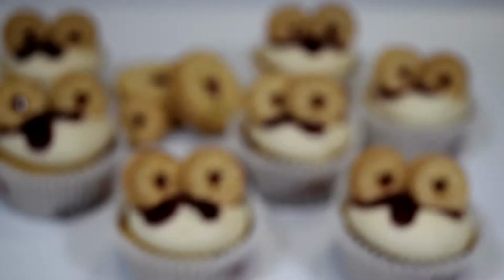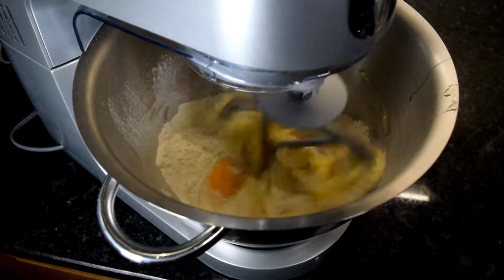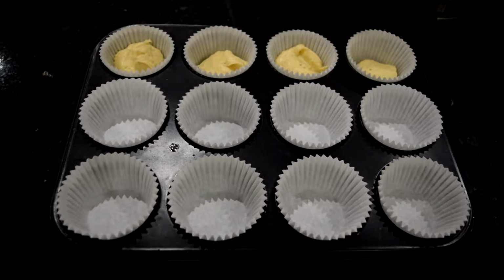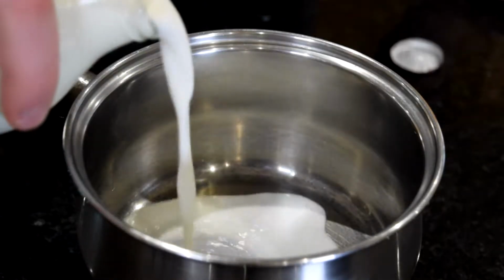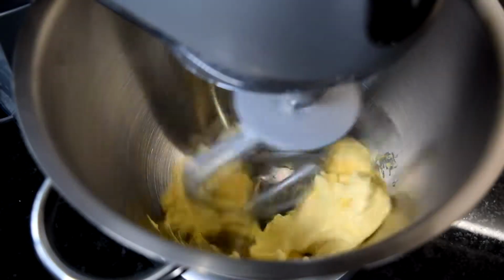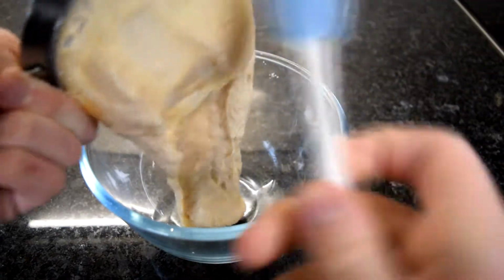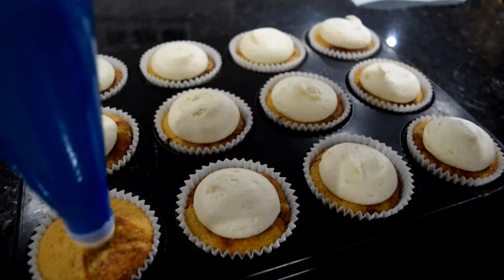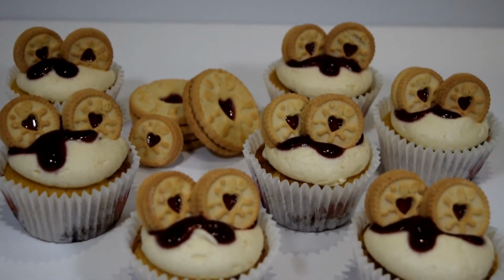Jammie Dodger Cupcakes | Holland's Cakes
One of my favourite biscuits, brings back such nostalgia! This buttercream actually shocked me how nice it was, would deffo recommend!

Recipe:
150g self raising flour
150g sugar
1tsbp baking powder
Pinch of salt
150g butter
2 eggs
50g jam
Dash of water

200ml milk
5-6 jammie dodgers
150g butter
400g icing sugar

Extra seedless jam
24 mini jammie dodgers